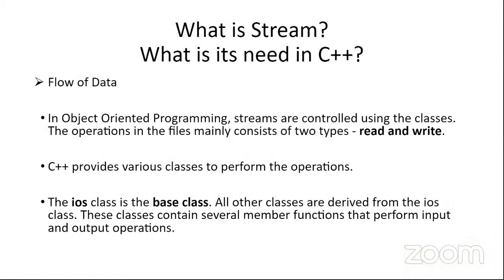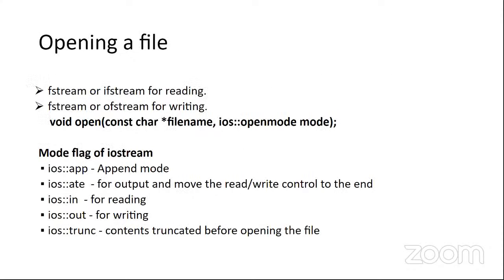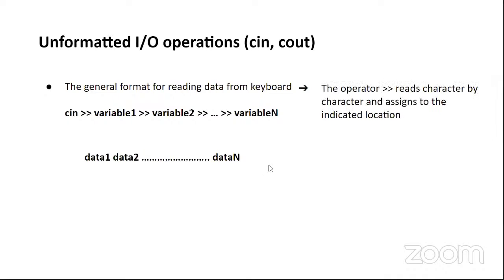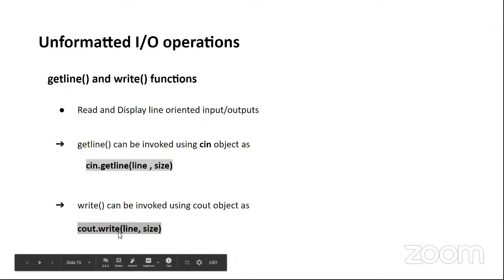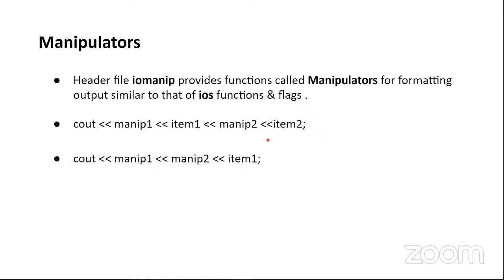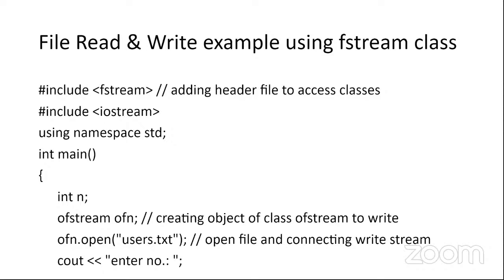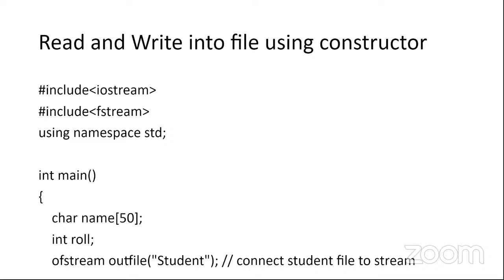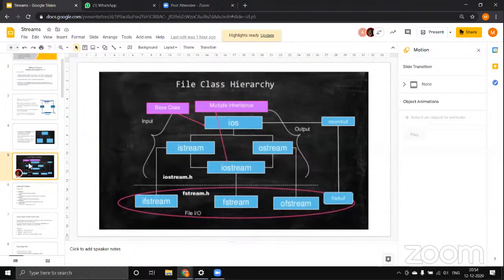CS606 Sat 12 2nd talk